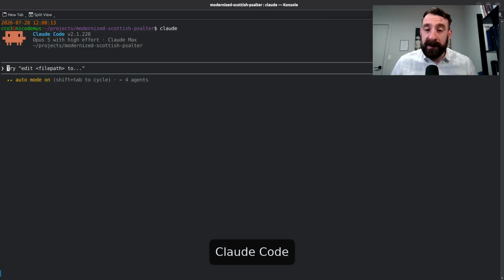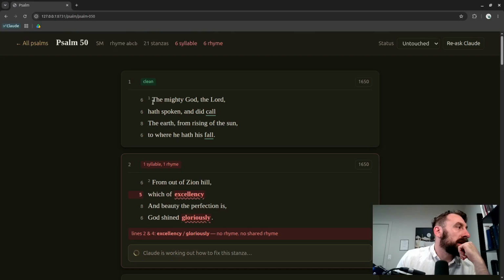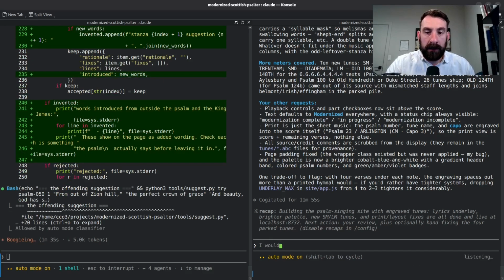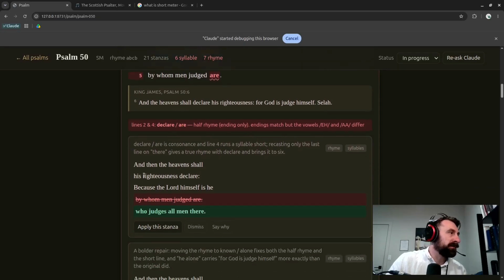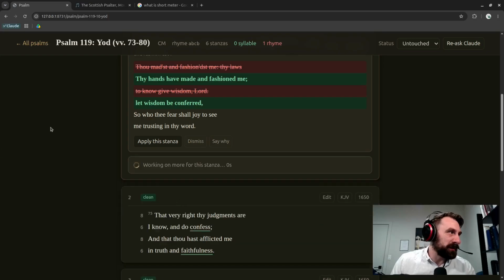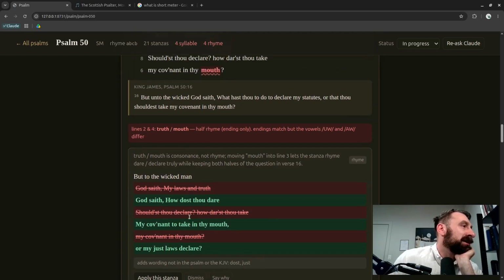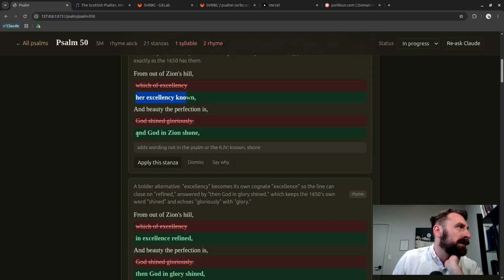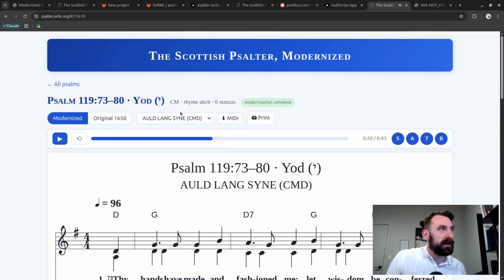Modernizing the Scottish Psalter with AI — From the 1650 Text to a Live Website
Let’s modernize the 1650 Scottish Psalter.
One Claude session rewrites half-rhymes and archaic wording stanza by stanza, checked against the King James text; a second builds a psalm-singing site with engraved tunes, four-part MIDI, and print-ready sheet music. By the end of the day it’s live at psalter.svrbc.org.

CHAPTERS
0:00 Intro
0:28 Why modernize a psalter
1:58 Prompting the modernization task
5:55 A second agent for the website
10:58 First look at the review app
18:46 Feedback on look and print
22:11 A global Bible-text library
23:32 Judging suggestions against the King James
32:26 Learning to sing short meter
37:25 Psalm 119, yod
44:28 Asking for more suggestions
49:39 Printing and page breaks
57:57 Modernizing Psalm 50
1:08:07 Unanswered requests
1:09:38 What the model calls cost
1:14:44 Publishing: GitLab and Vercel
1:18:54 A custom domain
1:22:29 The live site

Got an administrative or study problem in the work of ministry that you’d like to see tackled? Leave it in the comments.